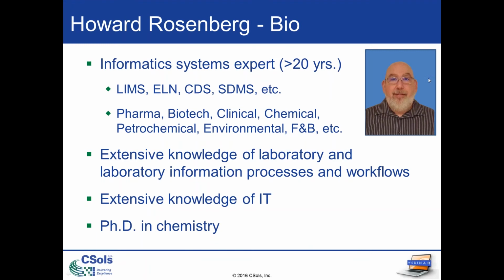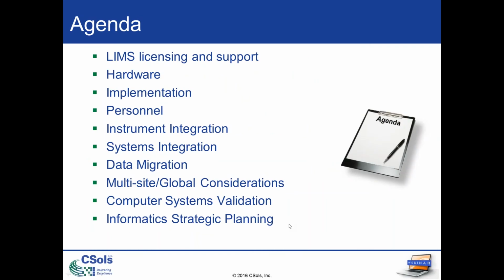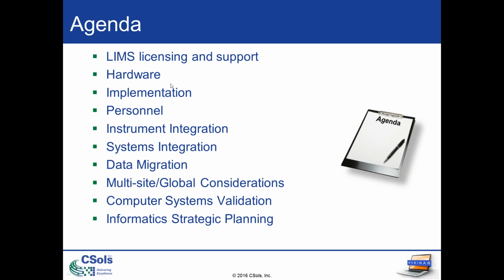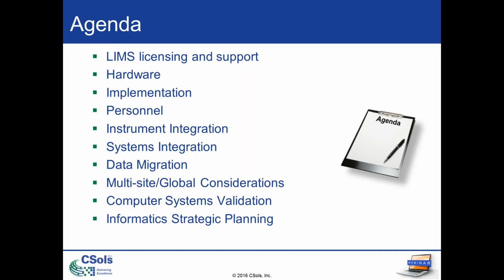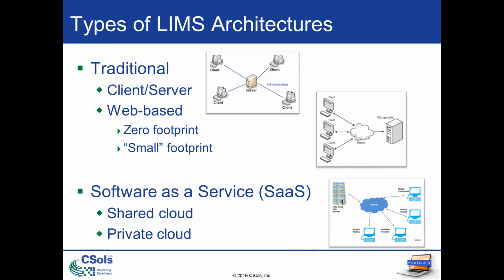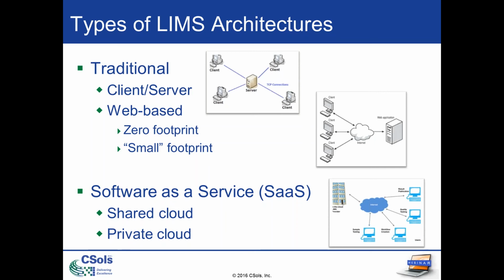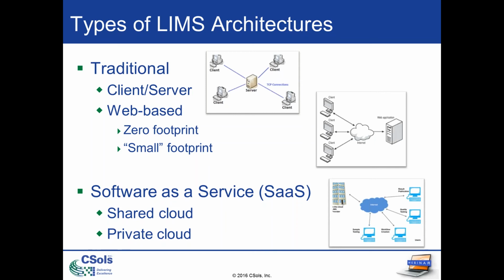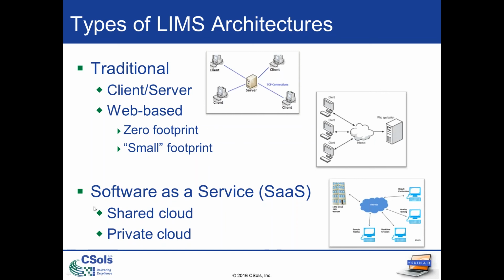How Much Does a LIMS Cost? Licensing and Beyond...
Your organization has determined that it needs a Laboratory Information Management Systems (LIMS) in order to attain and support its laboratory and business goals. Your capital appropriations cycle is rapidly approaching and your management is requiring you to submit a comprehensive budget for this project. There will be no going back to the trough! Will you submit the right amount in order to be successful? What factors, considerations, and costs should you be exploring beyond those of LIMS licensing, hardware, and standard implementation?